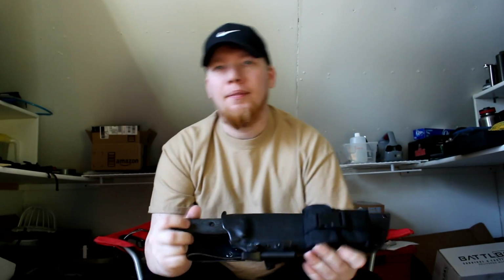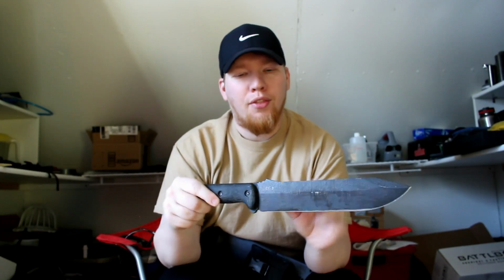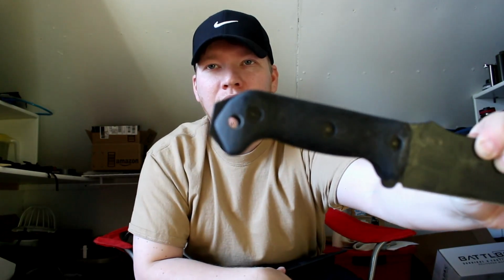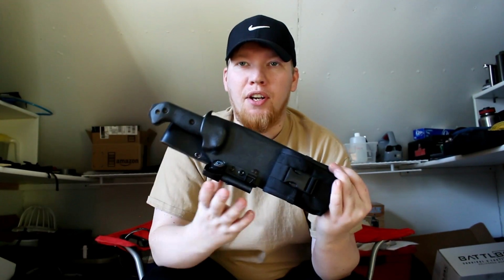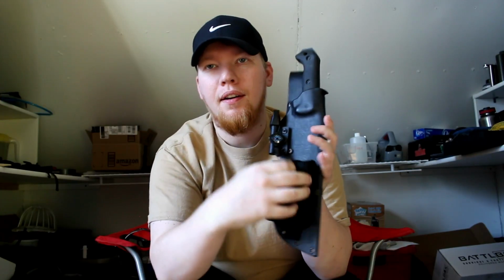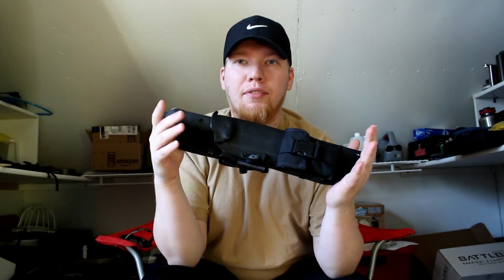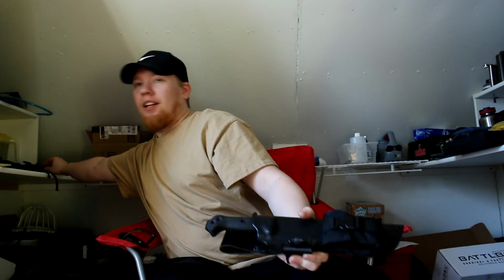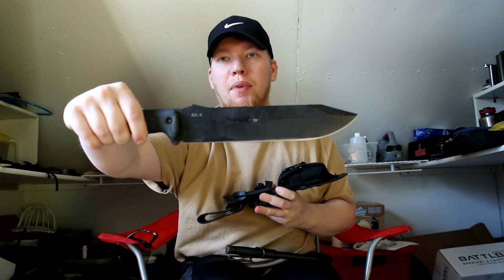One Tool BK9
This is my current one tool option for camping and woodcraft. The Becker BK9 is known for its strength and ability to accomplish task big and small.  I have been using this knife for a few years now and it still remains in my pack ready to be used at a moments notice.

Kabar Becker BK9

YouTube Gear